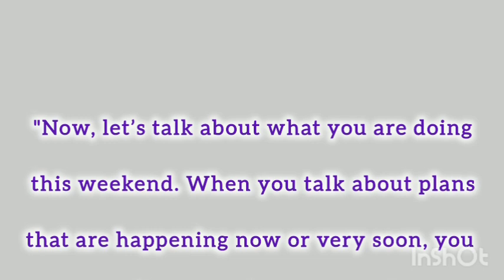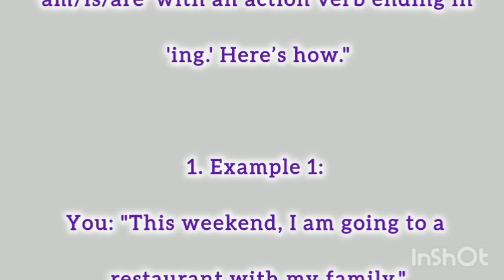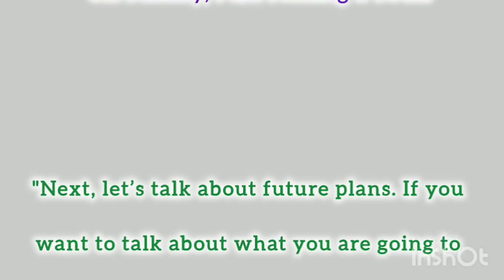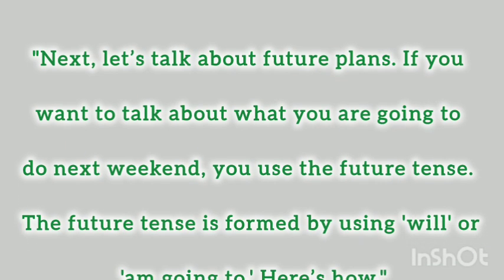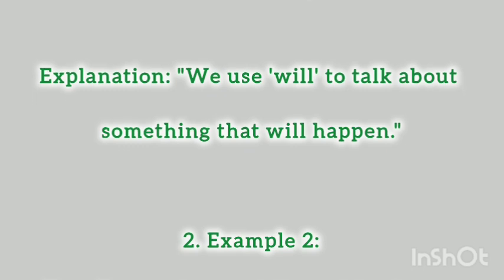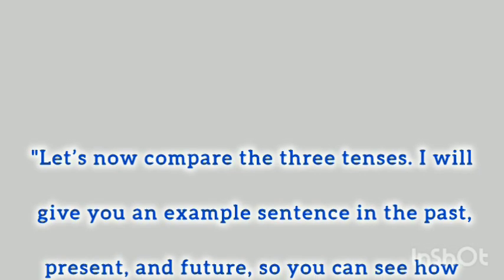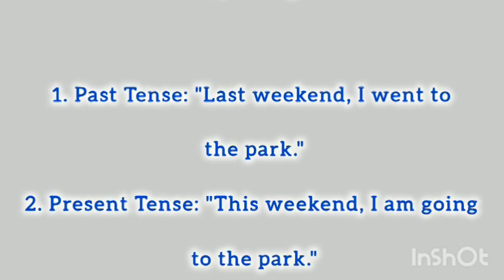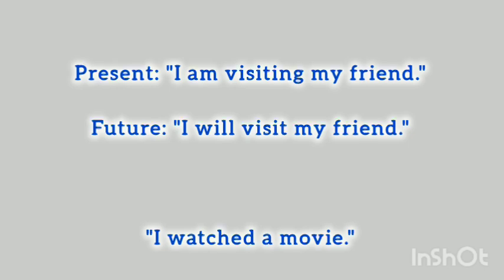Learn English Conversation For Beginners | Weekend Plans:Past,Present & FutureTenses- SimpleEnglish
Learn English Conversation For Beginners | Weekend Plans:Past,Present & FutureTenses- Simple English
In this video, we’ll practice how to talk about your weekend plans in simple English. You'll learn to describe what you did last weekend, what you're doing this weekend, and what you'll do next weekend, using past, present, and future tenses. This video is perfect for beginners and spoken English learners who want to improve their conversation skills.

We will cover common phrases, give examples, and offer practice sentences so you can feel confident talking about your weekend activities. Whether you're chatting with friends or practicing your English, these easy-to-follow sentences will help you improve your fluency.